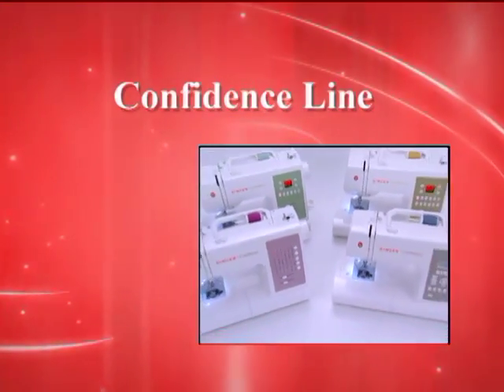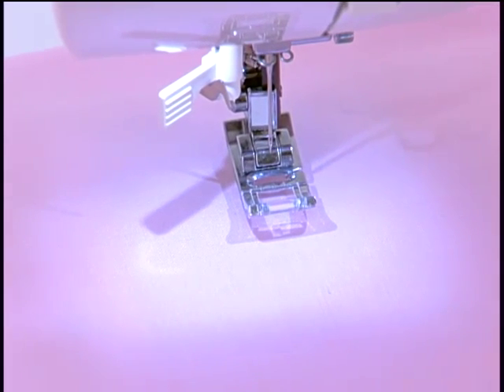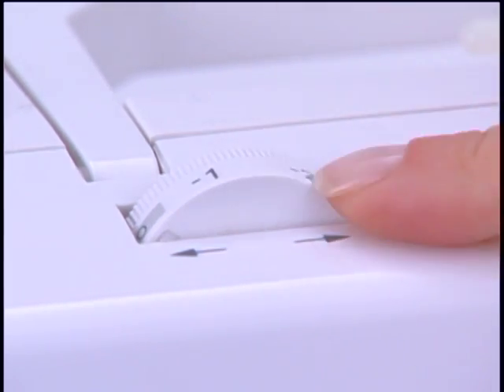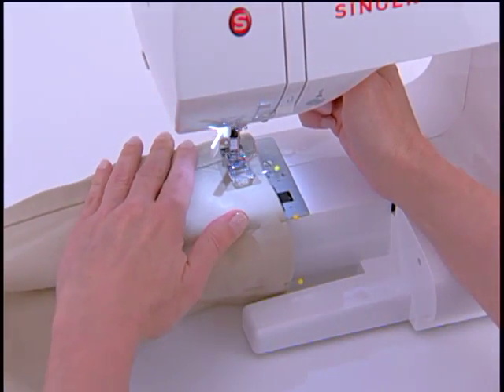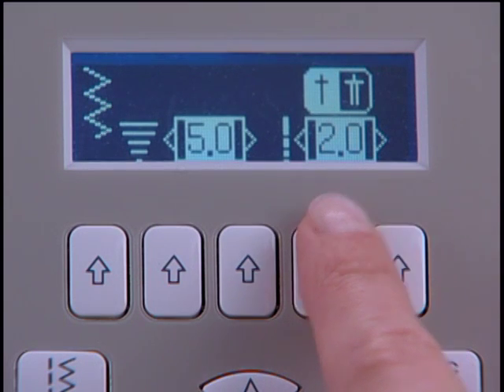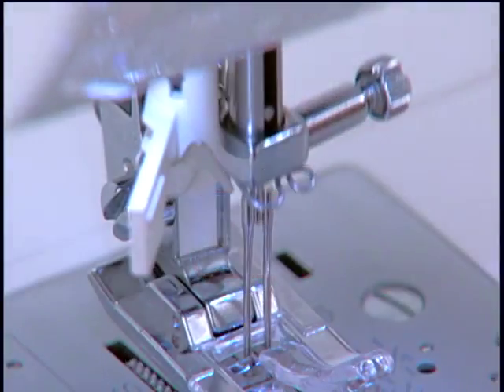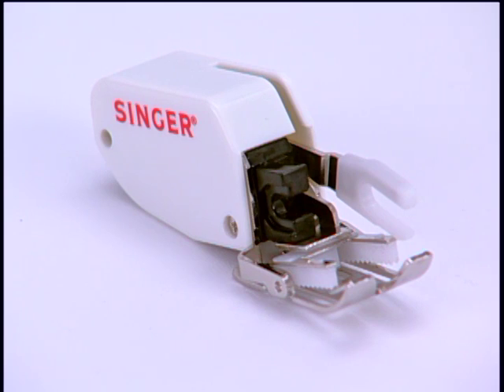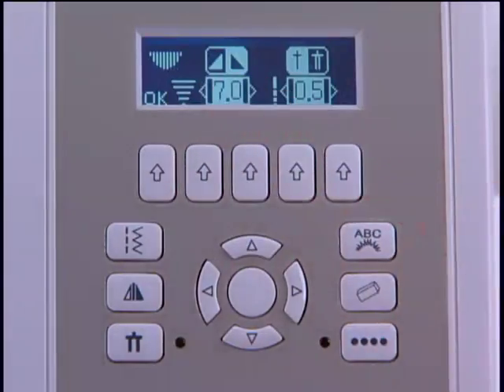SINGER Confidence Line Comparison Video